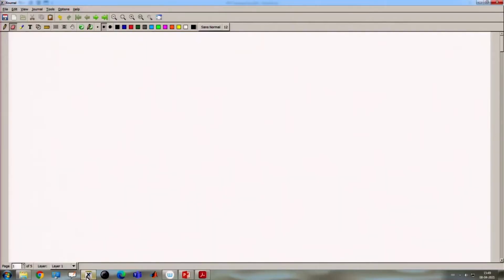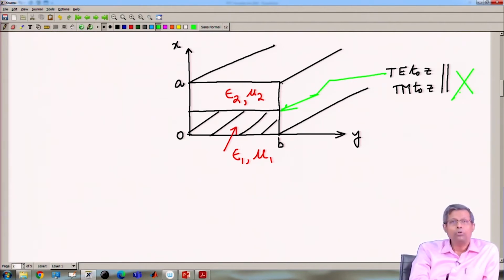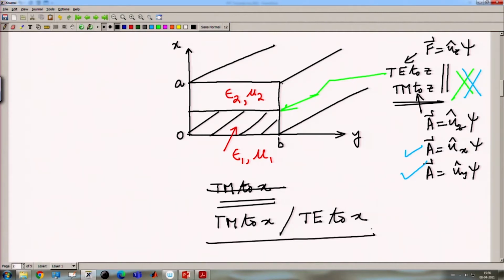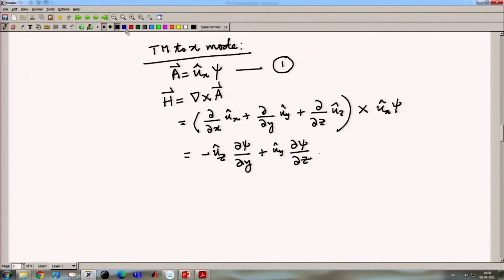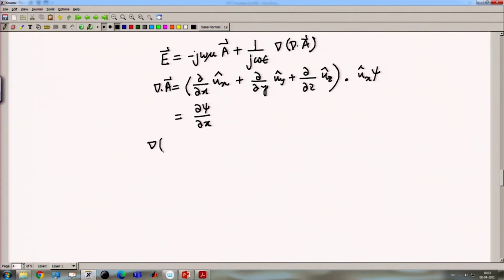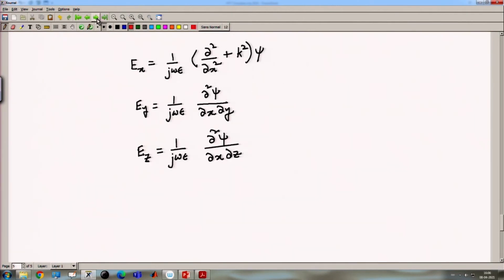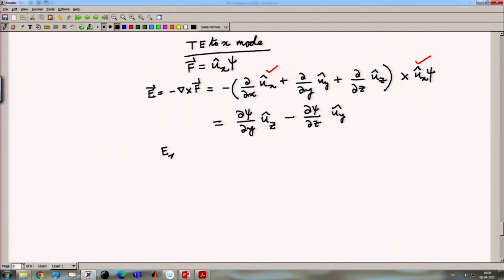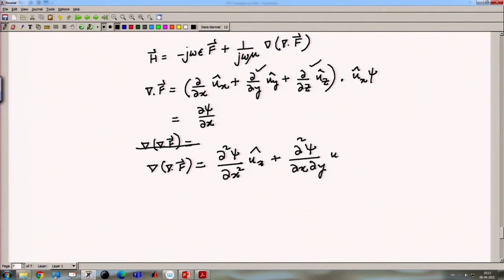Analysis of Guided Structures